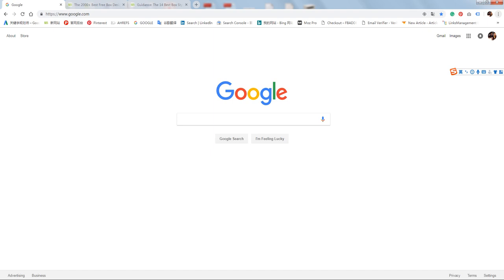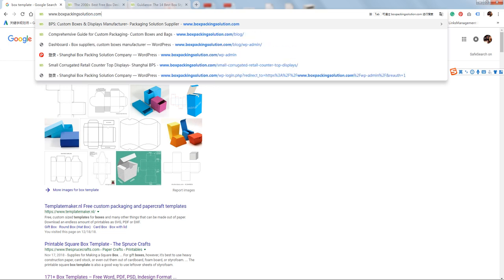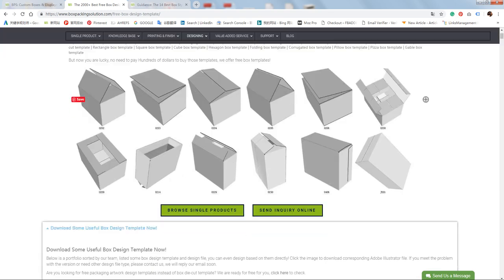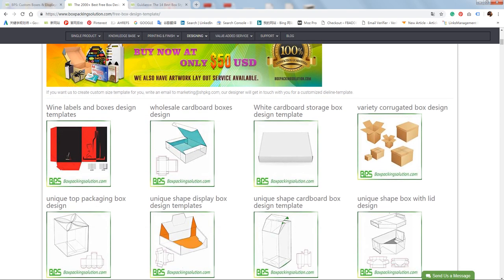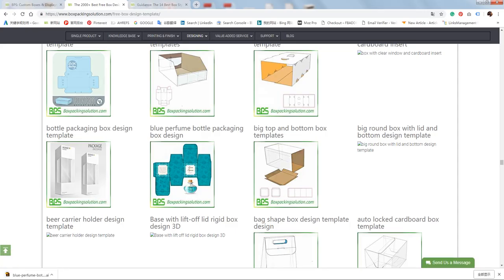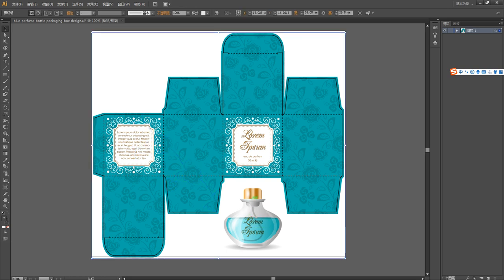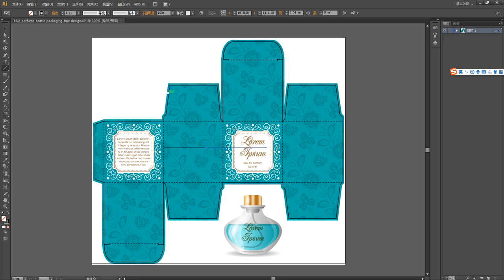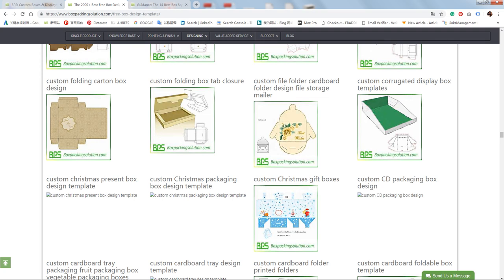How To Get Free Box Templates Dieline and Box Design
You need a free box dieline / free box template?
You will have free access to more than 2,000 free box templates.
If you need a customized box dieline, Shanghai Custom Packaging Co., ltd offer You just USD50 for a life time license.